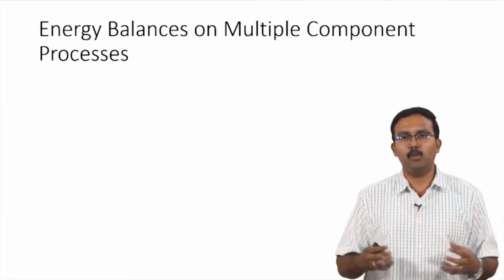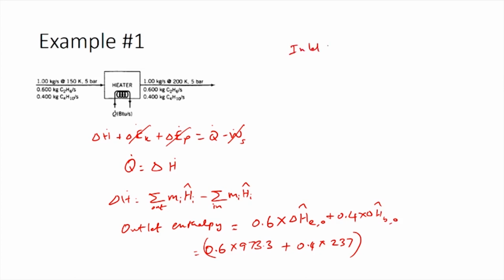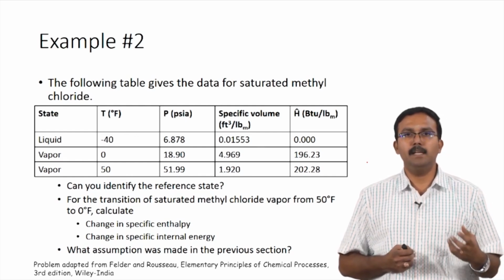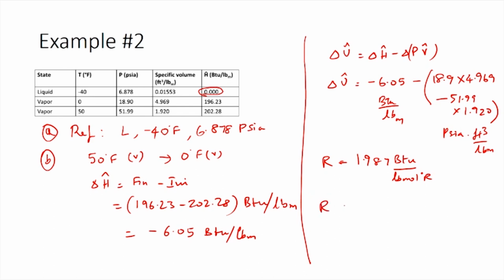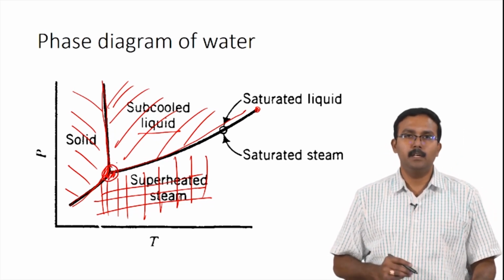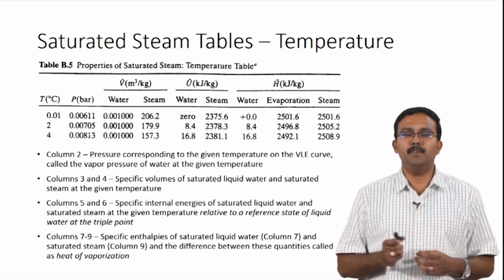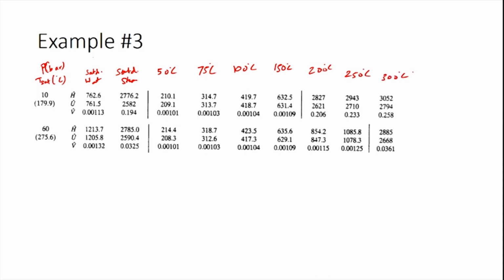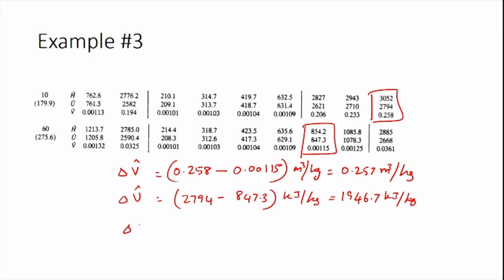Introduction to Energy Balances - Part 2